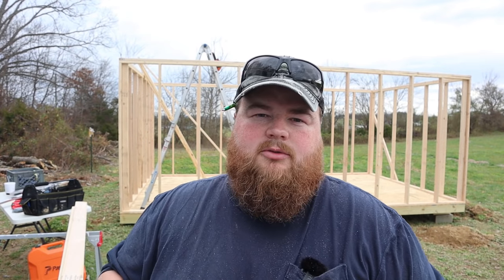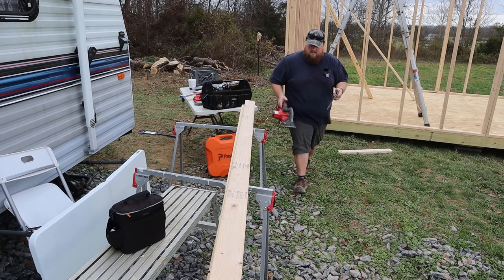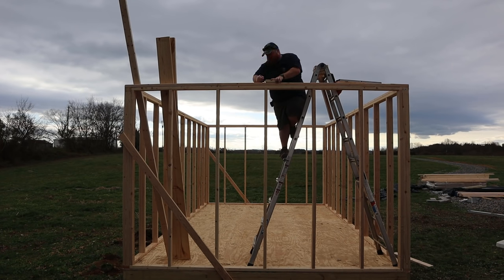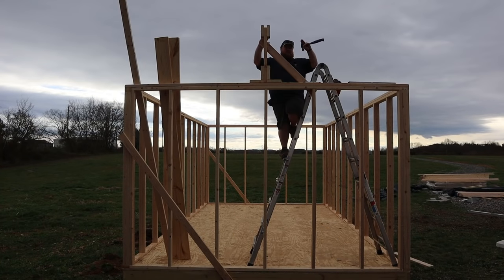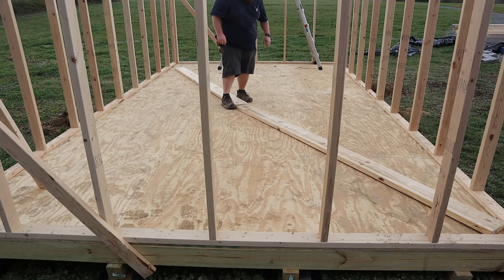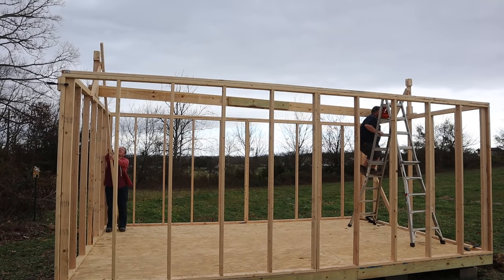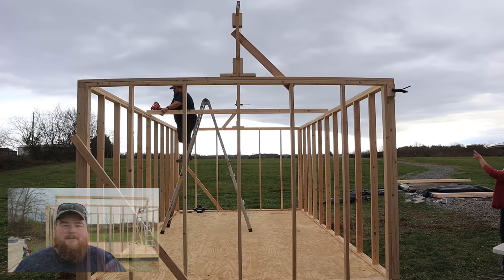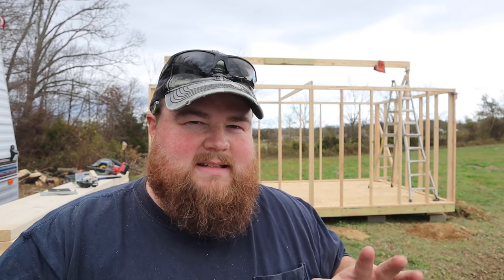NO TRUSSES? | Stick Framed Roof - Shop Build 04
🔗 Cordless Framing Nailer
🔗 My Cordless Tool Set
🔗 Folding Sawhorses

🔷 ABOUT ME 🔷
Hey guys, Sam here and welcome to Samcraft! My channel is all about the happenings in my small workshop. From CNC woodworking to laser engraving, shop projects, small business talk, and more -- you'll find it all on Samcraft.

Welcome to part four of building my new workshop! In this episode I continue building my new small workshop. I stick frame the roof using a 2x8 ridge beam and 2x6 rafters, then assemble everything with my Paslode cordless framing nail gun.